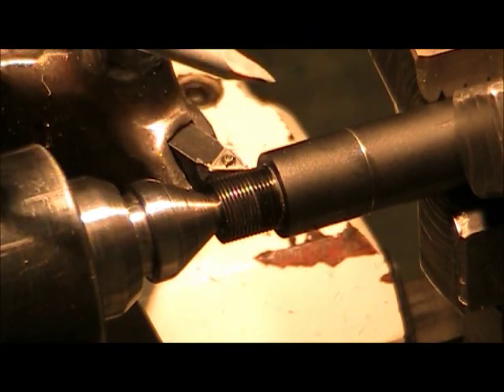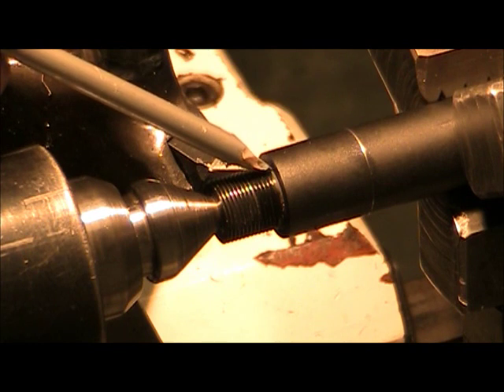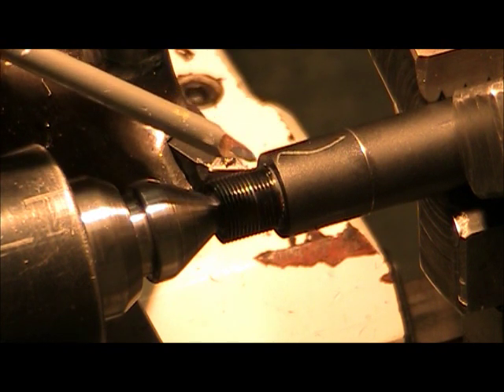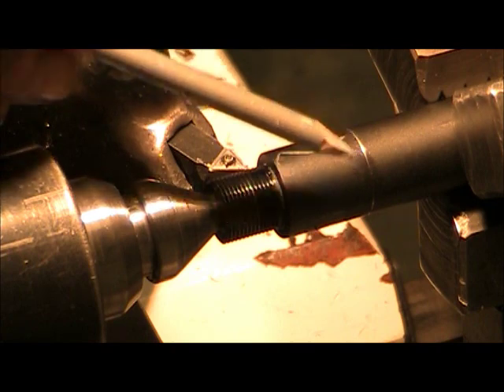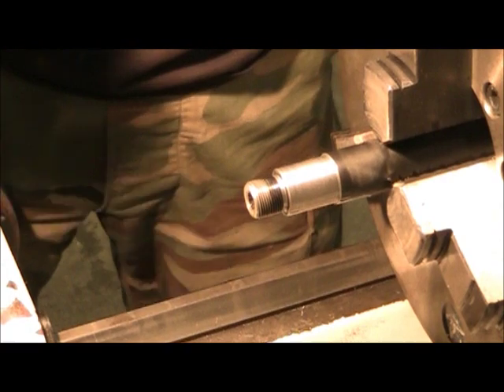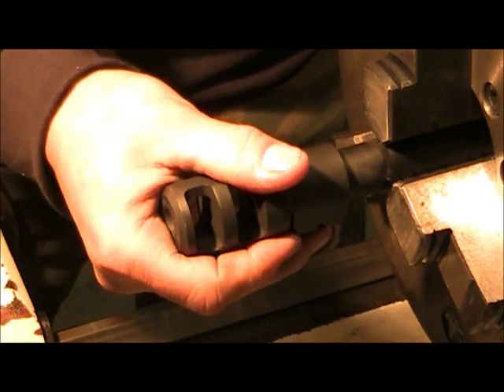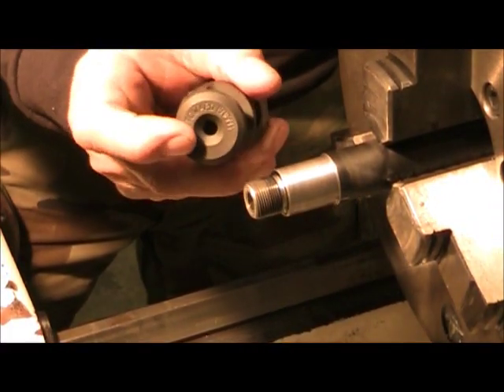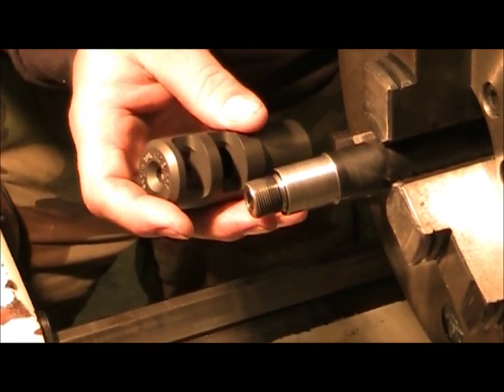Badger FTE muzzle brake Remington 700 .308 308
In this video i show the machining of a Reminton 700 .308 barrel to fit a Badger FTE muzzle brake.